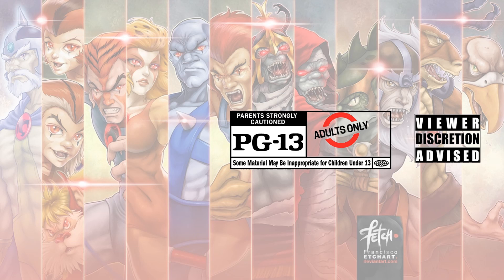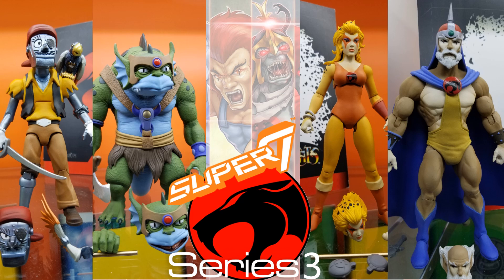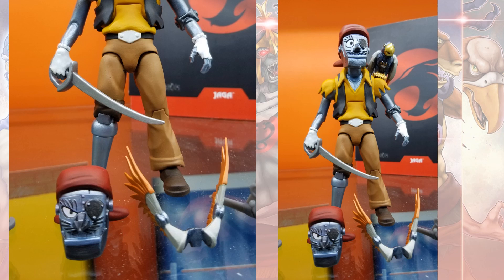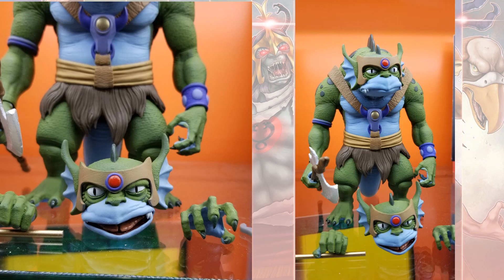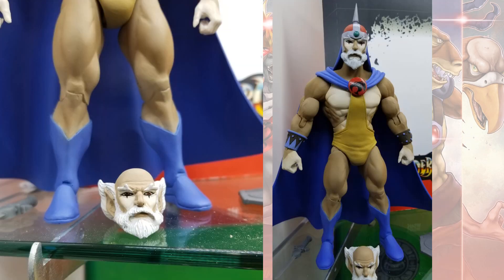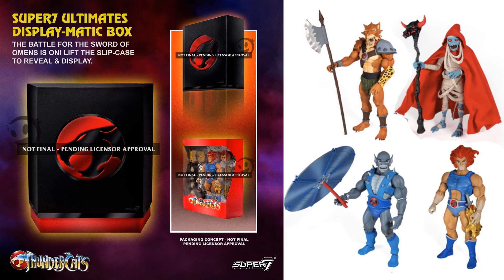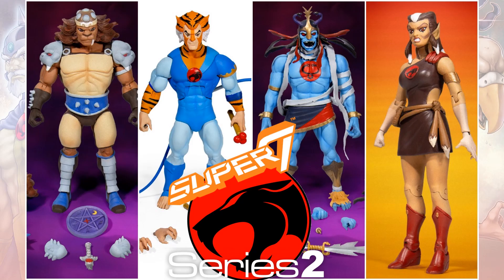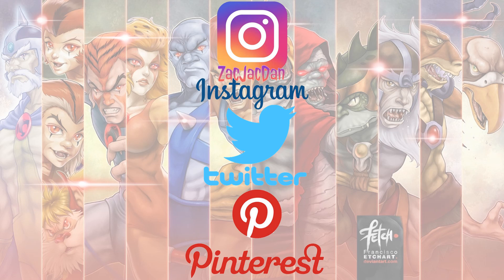Toyfair 2020 Super7 Thundercats Series 3 Reveal Jaga Cheetara Captain Cracker Slithe